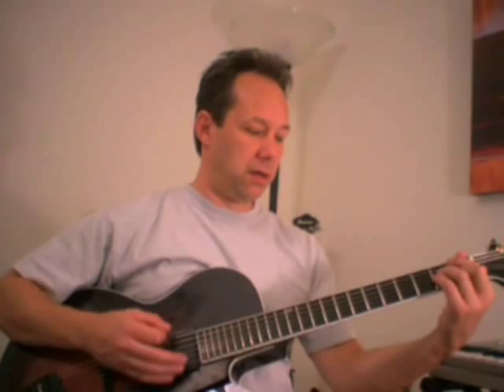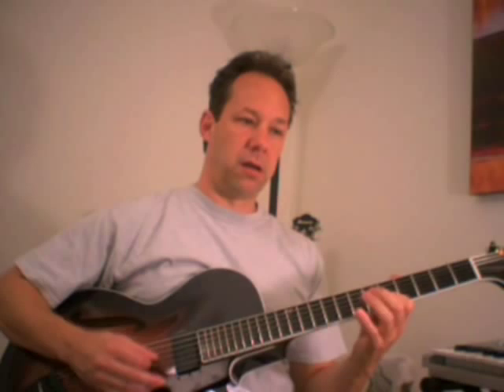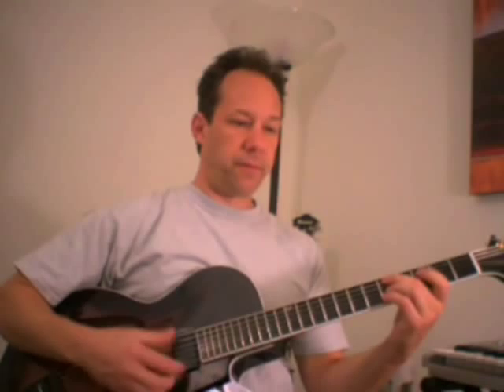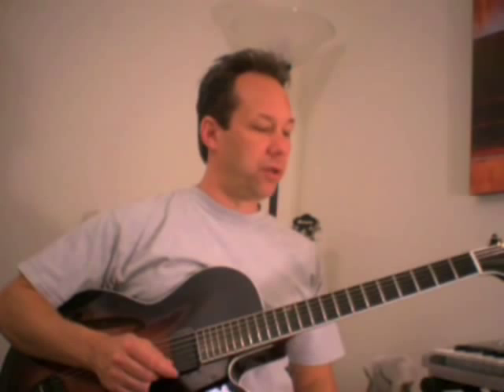Barry Greene - Pentatonics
Excerpt from Barry Greene's Master Class on Pentatonics - available to download . An in depth discussion of uses for common pentatonics as well derived melodic minor pentatonics.